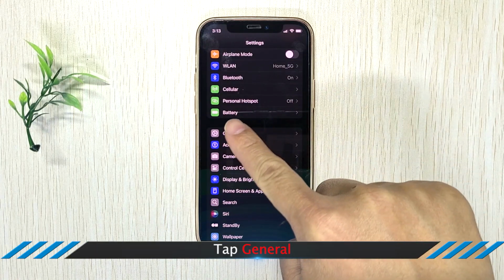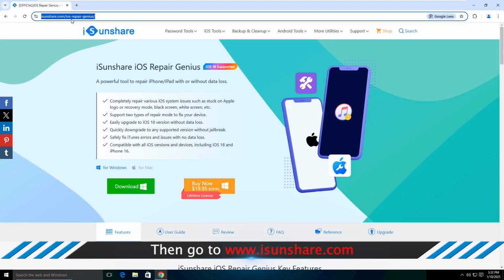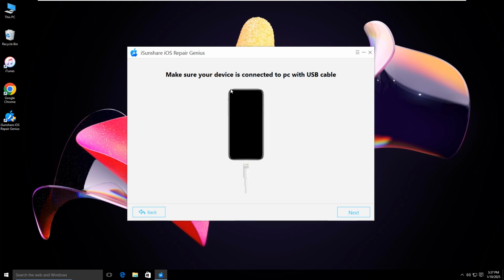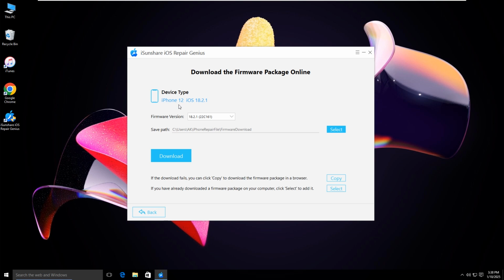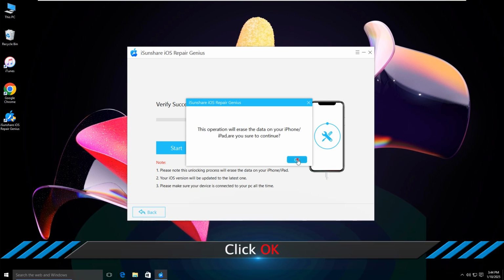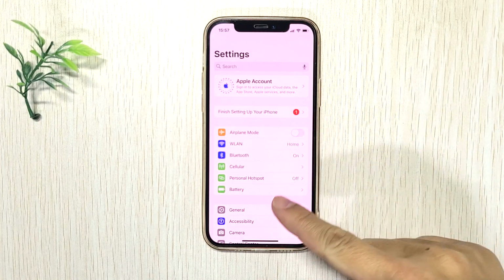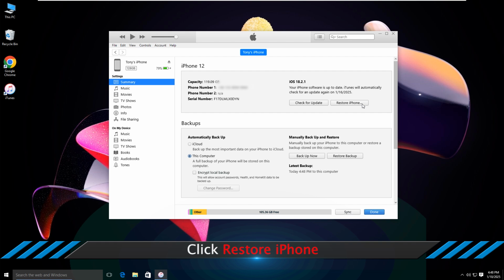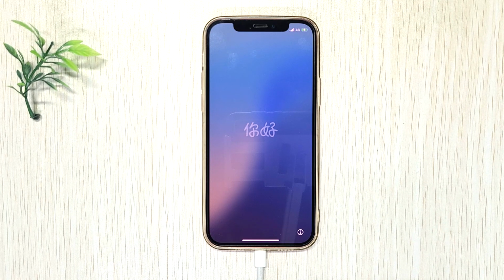How to Remove iOS 18 Beta from iPhone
Want to remove the iOS 18 beta version from your iPhone and return to the stable, official iOS release? This video is your ultimate guide! Learn step-by-step how to uninstall iOS 18 beta, whether you joined the Apple Beta Software Program or installed the beta profile manually.

We'll show you the easiest ways to revert your iPhone to the latest official iOS version . Watch now and get your iPhone back to its reliable, official software!

Timestamps:
00:00 Intro.
00:12 Can I Remove iOS 18 Beta From iPhone without Computer?
00:42 How to Remove iOS 18 Beta without iTunes in One-Click
03:07 How to Remove iOS 18 Beta From iPhone with iTunes